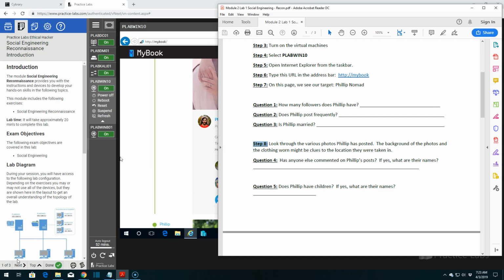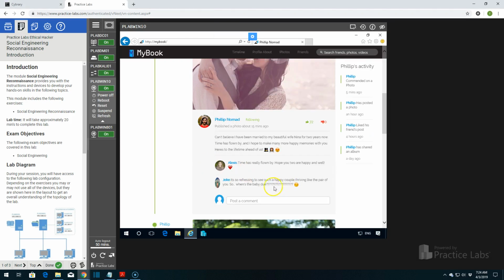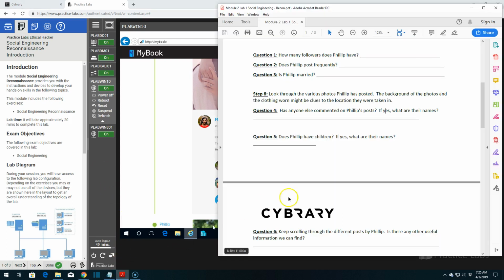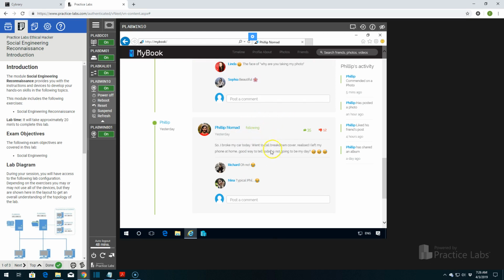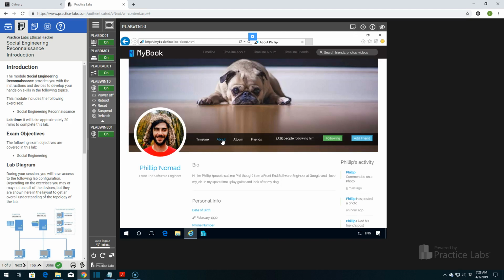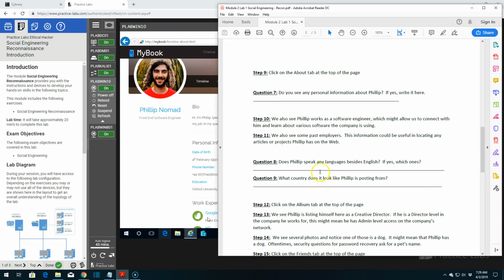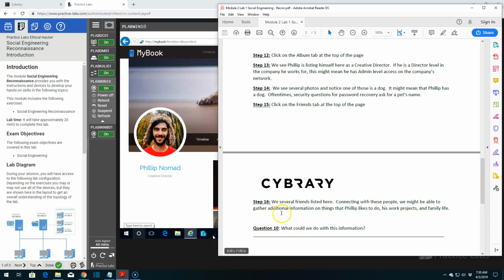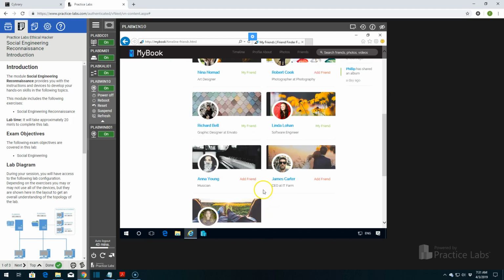Social Engineering Training Course (Lesson 4 of 5) | Hands-On Walkthrough | Kali Linux | Cybrary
Learn the basics of Social Engineering from Cybrary!!

This course covers basic information about social engineering. We will explore some fake social media profiles, craft our very own phishing email and malicious payload using the Social Engineering Toolkit (SET) in Kali Linux, and play the “victim” by opening the malicious file.

The course will help you understand why you should limit the information you are sharing on social media. We will also cover some basic items to include in your security awareness program. This course is beginner level, but students are expected to have basic computer knowledge. The course is targeted towards students that are studying for the EC-Council Certified Ethical Hacker (CEH) and/or the CompTIA Pentest+ certification examinations.

Social Engineering and Manipulation - Exploitation of the Human Element
Social engineering has been the cause of many of the most high profile cyber-attacks in recent years. The human element is too often the problem. In this online, self-paced Social Engineering and Manipulation training class, you will learn how some of the most elegant social engineering attacks take place. Learn to perform these scenarios and what is done during each step of the attack, from imitation through exploitation. This course is intended to help you better prepare your organization for defense of social engineering attacks, as well as how to ethically use these techniques for intelligence gathering.

Topics include: Intro to social engineering, exploitation lifecycle, digital information gathering, targeting, digital profile reduction, psychology of social engineering, elicitation, pretexting, cold calling, bypassing physical security, post exploitation, binary evasion and more.

Tools include: Kali Linux, Social Engineering Toolkit (SET), Google, Maltego, Scythe Framework, Recon-NG Framework, Creepy, Portable Virtual Box, Metasploit, Hyperion; Veil

Pre-requisites: This class is intended for cyber security professionals who have at least a baseline understanding of penetration testing and security policy principles. Approximately two years of experience in cyber security or Certified Ethical Hacker certification (or comparable cert) is highly recommended. If you do not meet these pre-requisites, it is recommended that you complete our Security+ and Ethical Hacker classes, before beginning.

Social engineering refers to the "art" of manipulating people to divulge confidential information. Typically, criminal hackers will rely on the fact that most people will be trusting (in varying degrees), and that it is much easier to trick employees of an organization into providing them with information (passwords, account numbers, etc.) they can use to exploit the company than to use traditional hacking methods to obtain it.

Social engineering professionals (white hat hackers) work for companies to prevent such exploitations by learning the methods that criminal hacker use and developing strategies to combat them.

What Does the Social Engineering and Manipulation Training Course Cover?
Our online Social Engineering and Manipulation course covers the methods that are used by criminals to exploit the human element of organizations, using the information to perform cyber attacks on the companies. In the class, you will learn to execute the methods yourself, in a step-by-step manner. The purpose of this training is to prepare you to defend your organization against social engineering attacks, and to learn how to use these methods ethically to gather intelligence.

In the Social Engineering and Manipulation class you will cover various topics, including introduction to social engineering, targeting, exploitation lifecycle, digital profile reduction, digital information gathering, psychology of social engineering, cold calling, elicitation, pretexting, post exploitation, bypassing physical security, binary evasion and other applicable subjects.

Kali Linux

Maltego

Google

Scythe Framework

Creepy

Metasploit

Recon-NG Framework

Portable Virtual Box

Hyperion & Veil